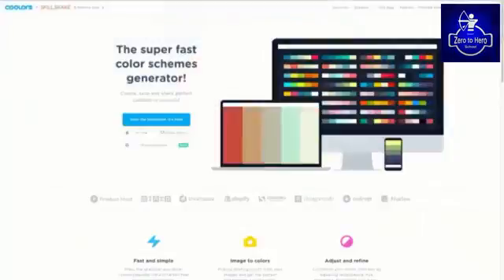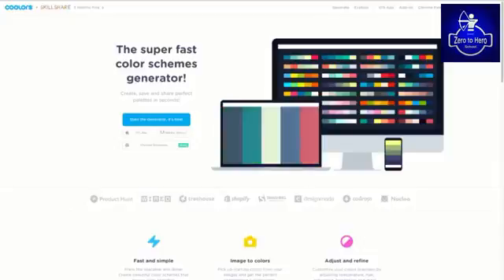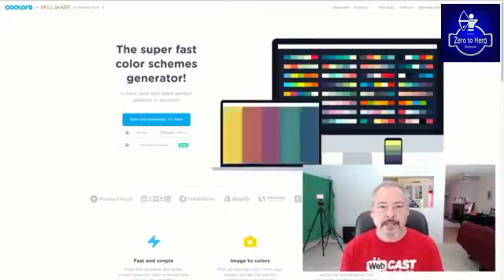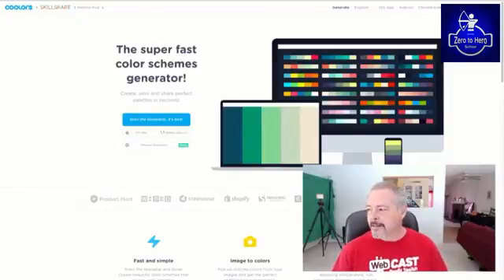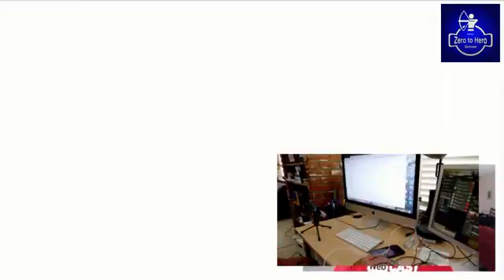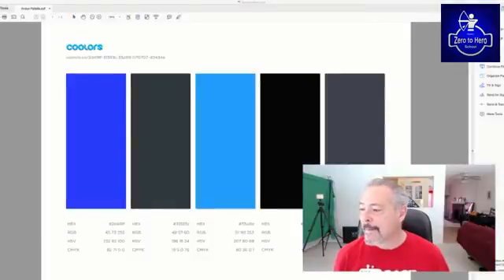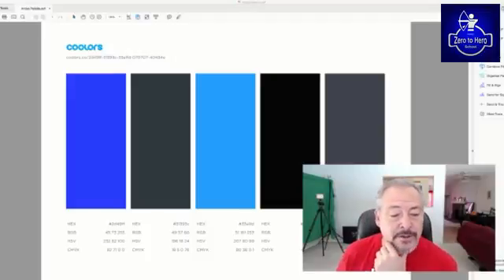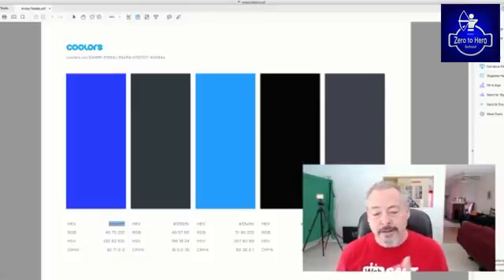How to Create a Color Palette for Establishing your Brand use Coolors.co